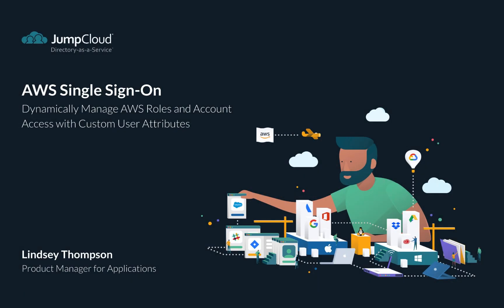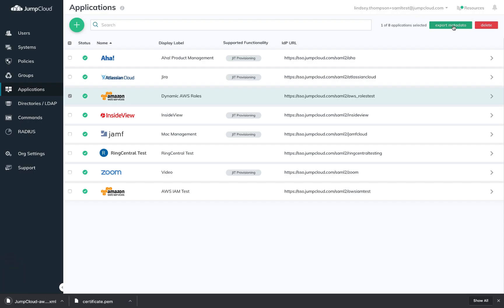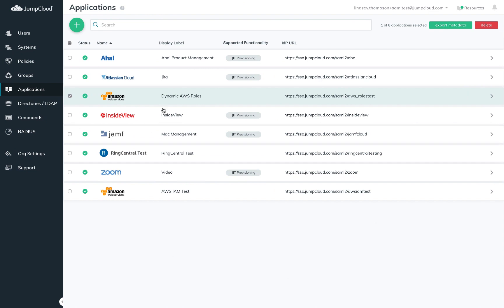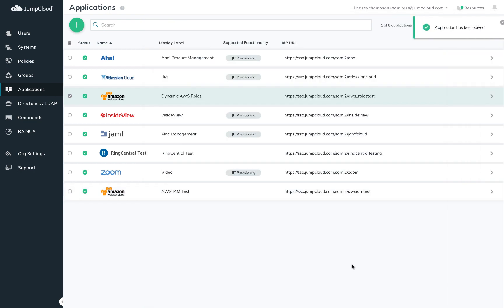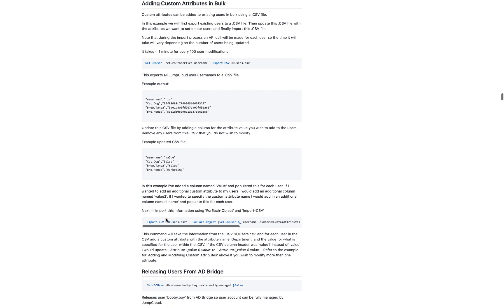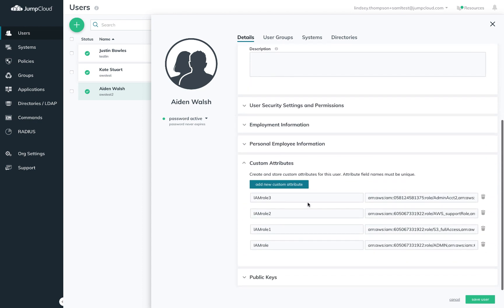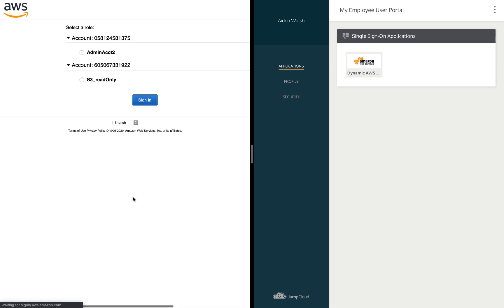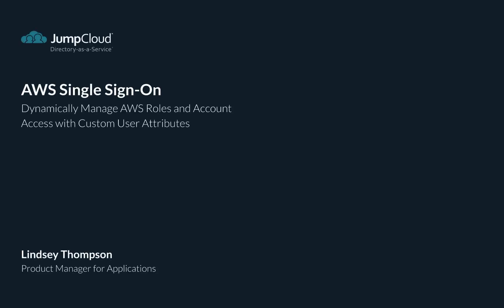AWS IAM Single Sign-On (SSO) | JumpCloud Tutorial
This video demonstrates how to configure multiple AWS IAM roles with Single Sign-On (SSO) via JumpCloud Directory-as-a-Service.

Learn how to connect your users to their AWS resources without having to configure multiple SSO connectors.